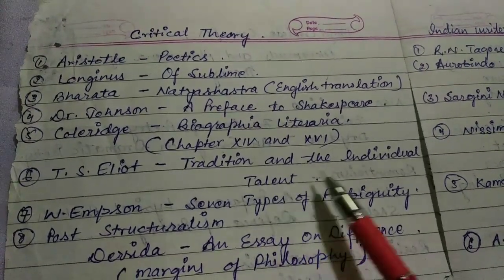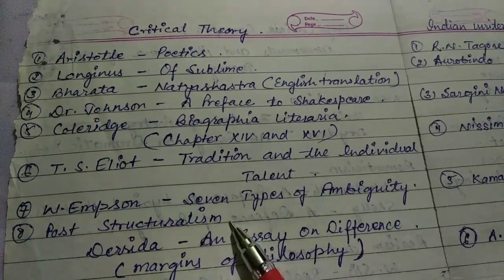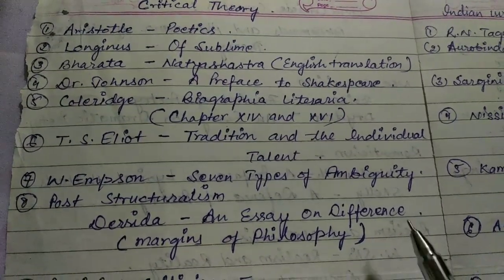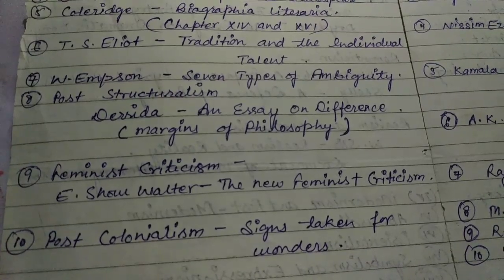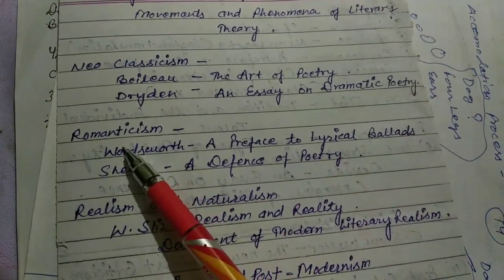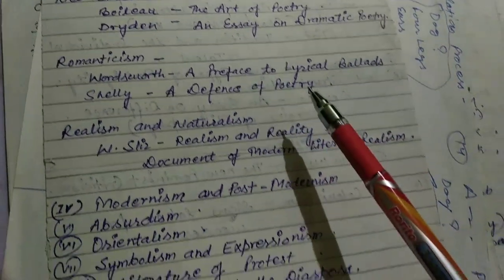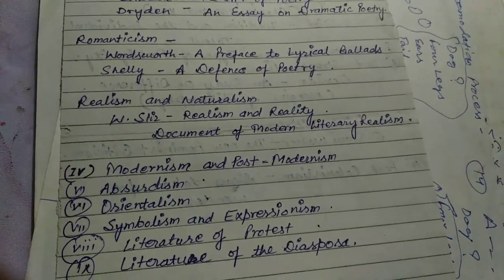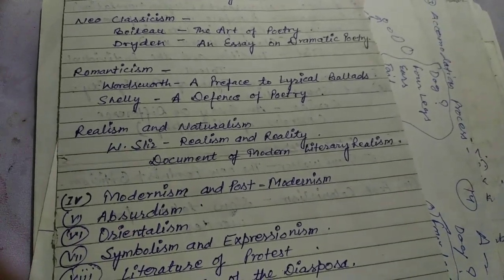Literary theory topics introduction